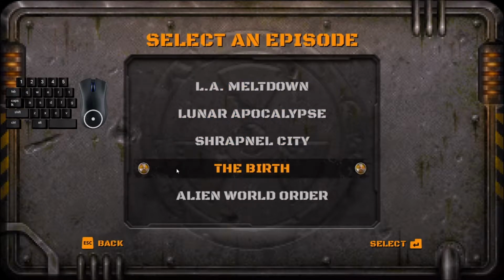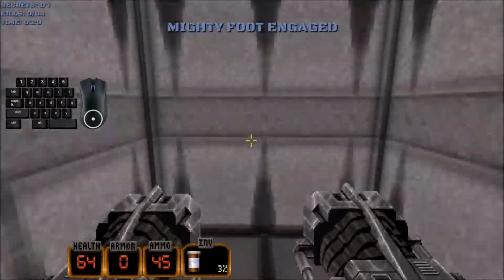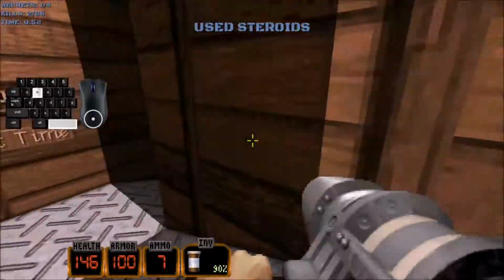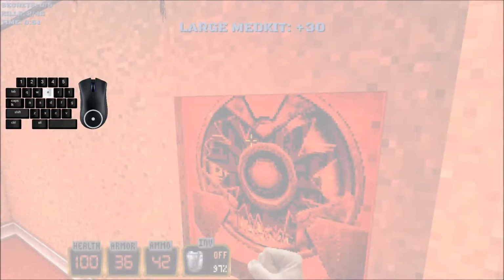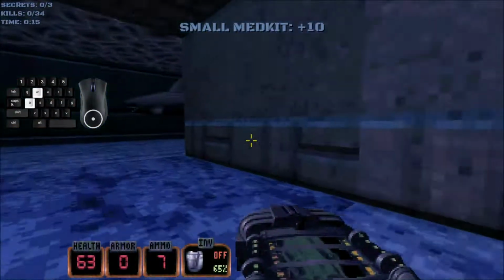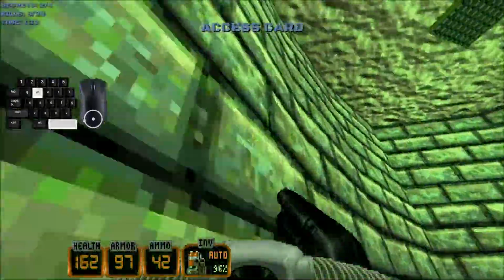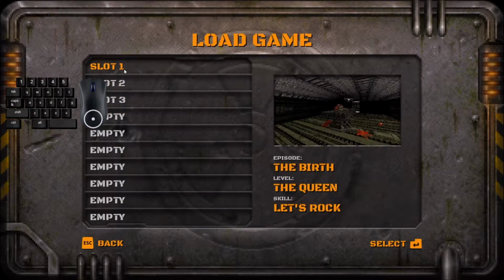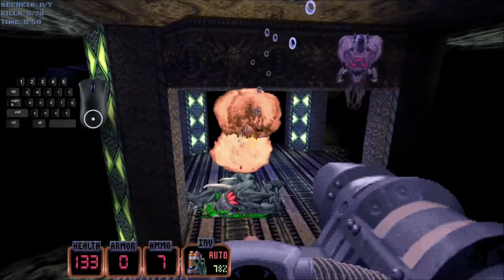Speedrun Tutorial | Duke Nukem 3D: World Tour Any% | Part 5 - The Birth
Example attempt starts at 9:58